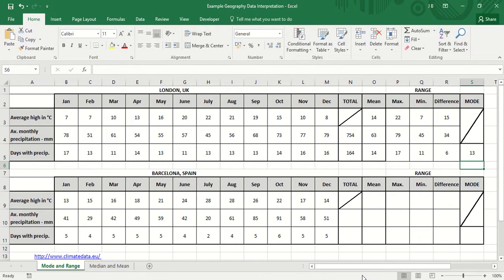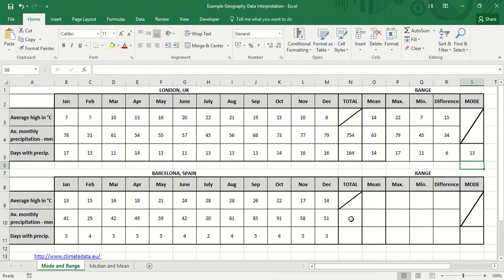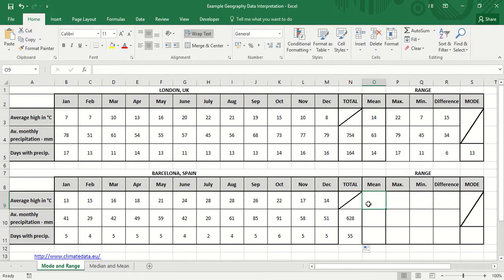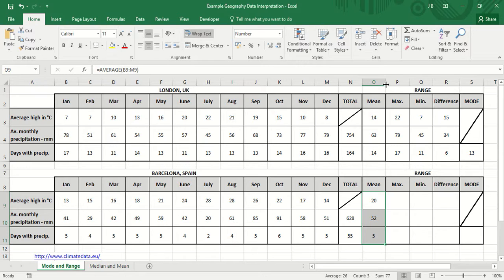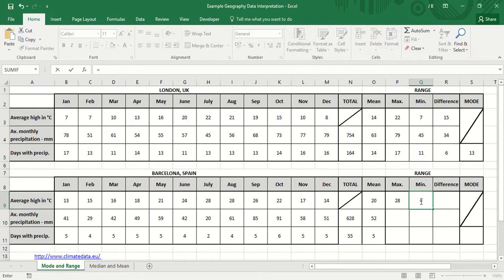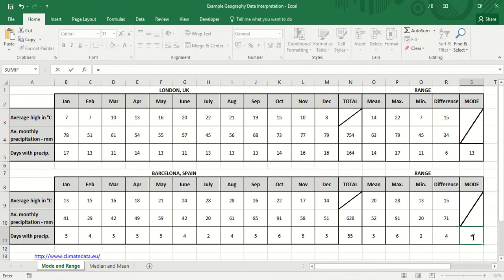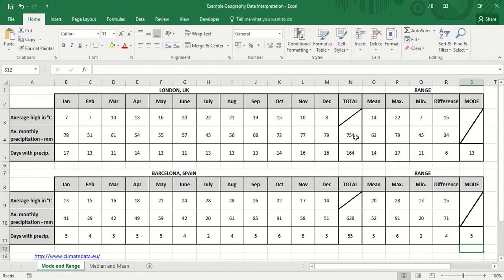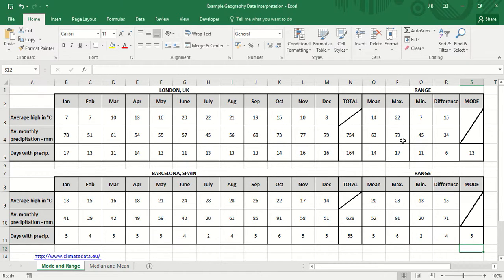Microsoft Excel: Climate Graph Calculations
How to calculate the mean, mode, range and total.
1.TOTAL - Total amount
=SUM(B4:M4)
+ Add
- Subtract
* Multiply
/ Divide

2.MEAN - Average
=Average(B3:M3)

3.RANGE - Difference between the highest (maximum) and lowest (minimum) value.

Highest value  =MAX(B3:M3) *
Lowest value =MIN(B3:M3)
Difference =O3-P3
*Ignores blank cells

4.MODE - Most occuring data in a data series.
=mode(B5:M5)